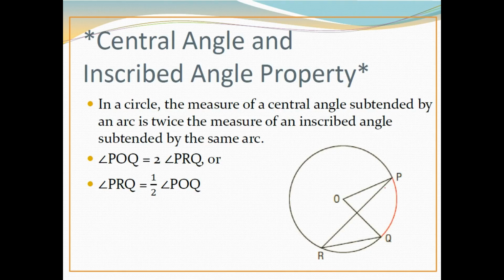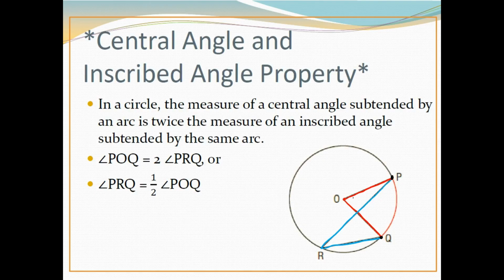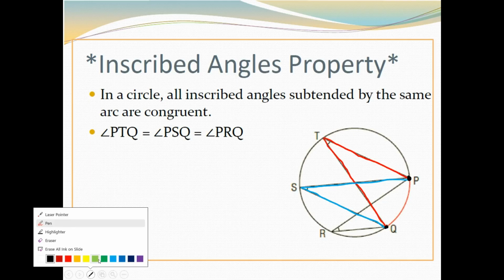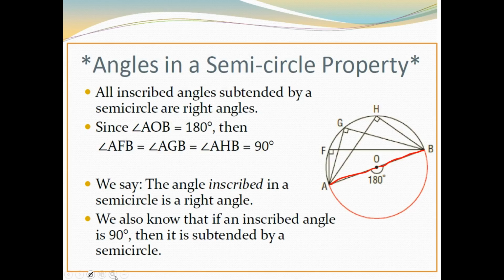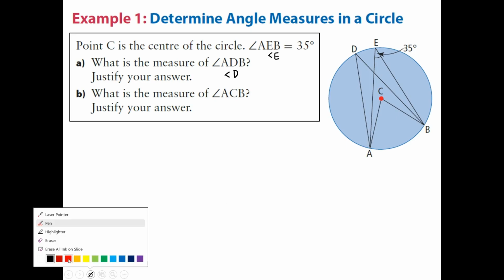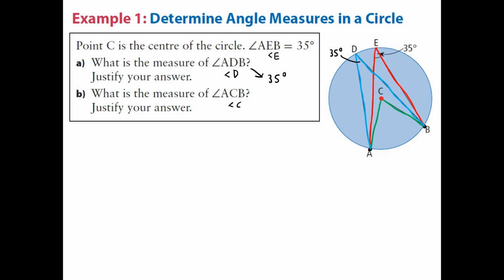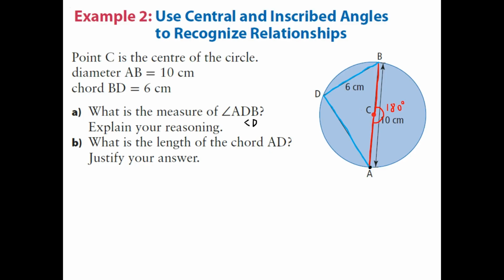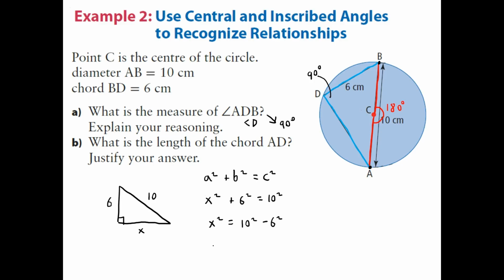Central Angle and Inscribed Angle Properties with Examples